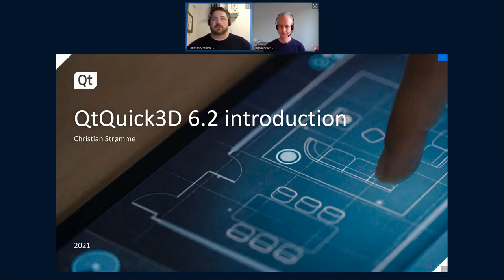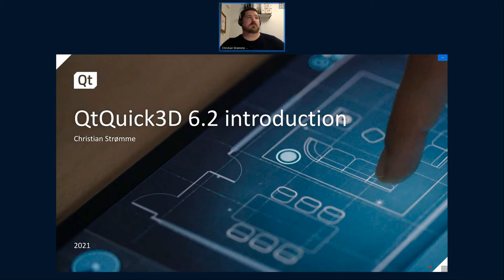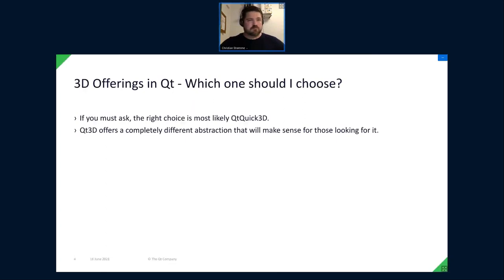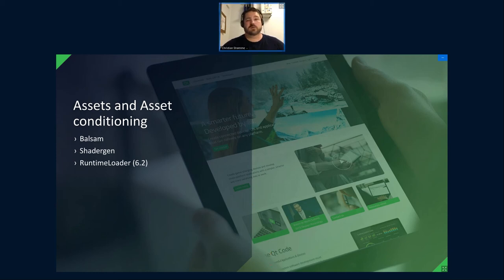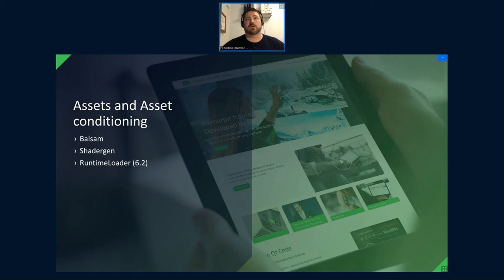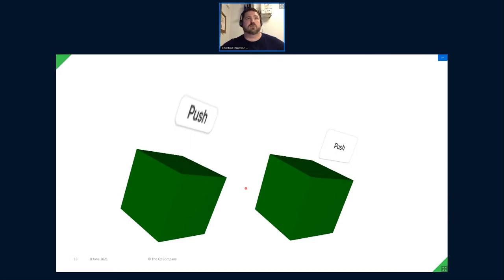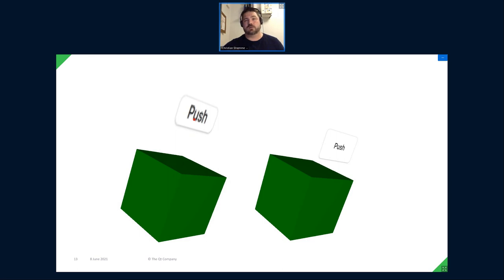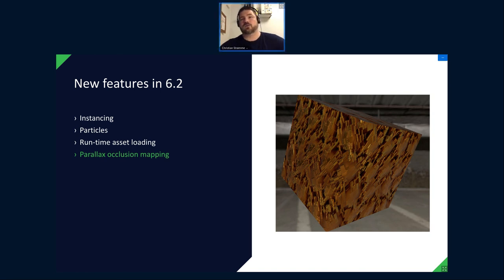Akademy 2021 - Qt Quick 3D in Qt 6.2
By Christian Strømme
Qt Quick 3D is a modern and approachable 3D engine for Qt Quick.
This talk will start by giving a short introduction to Qt Quick 3D before taking a closer look at some of the features available in Qt 6.2 and how they can be used.
Examples of topics are:
1. Smooth integration with 2D Qt Quick UIs
2. Animation support
3. Instanced rendering
4. Particle effects.